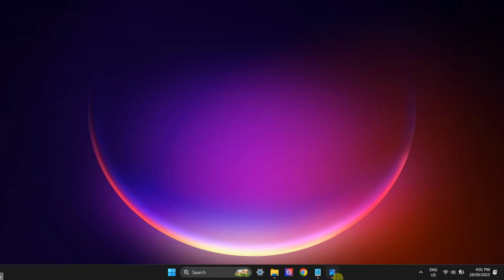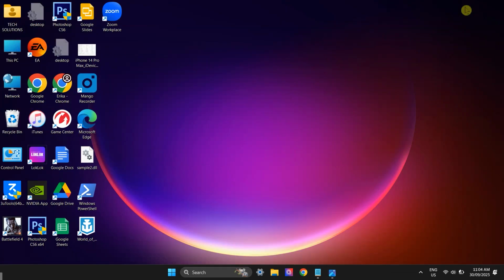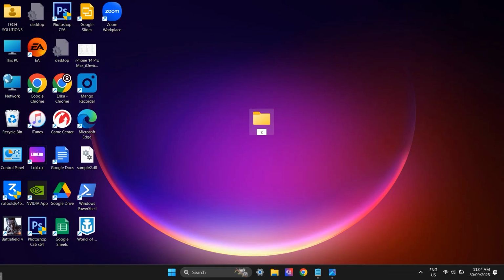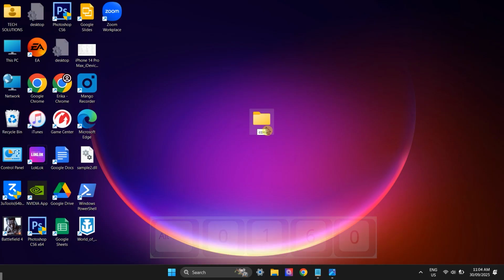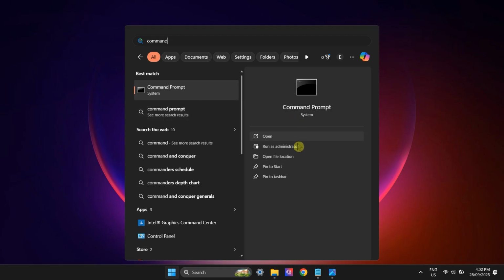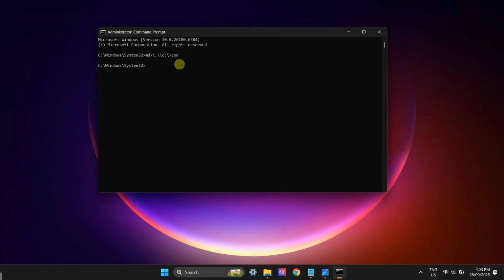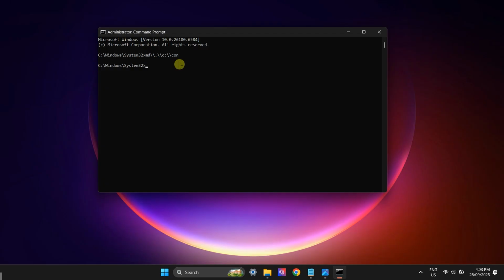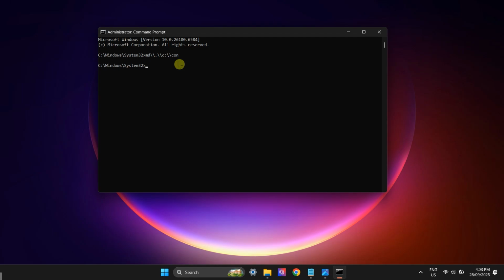How to Name a Folder "CON" on a Windows PC (Work-around)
Learn how to name a folder “CON” on a Windows computer. This tutorial shows you an easy work-around!